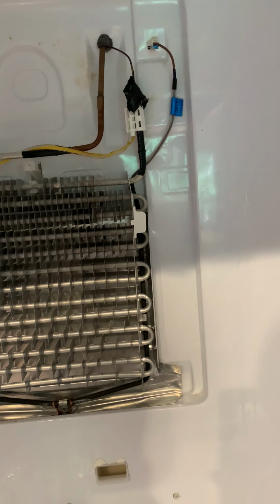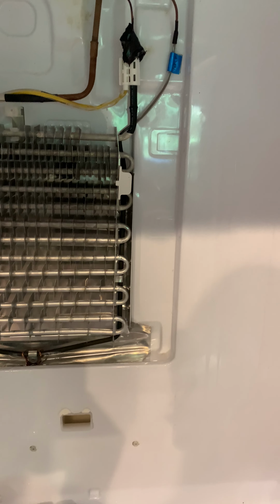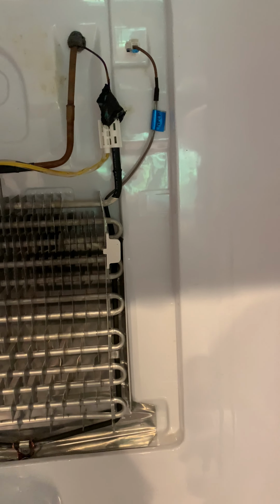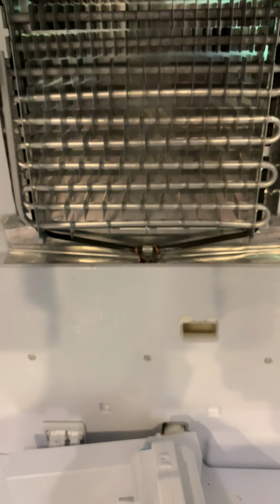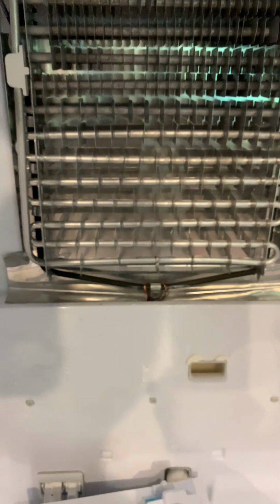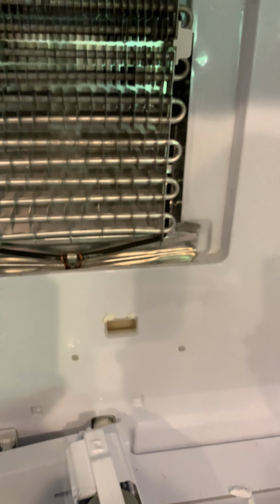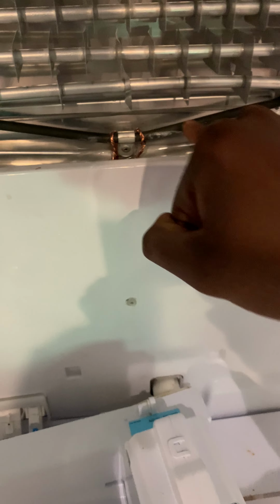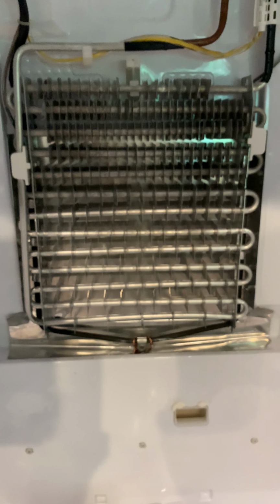Samsung Refrigerator ice buildup, water leak, clogged Drain. Quick fix!￼￼